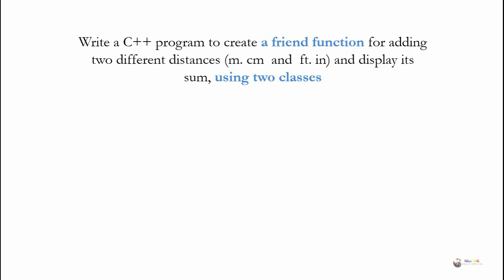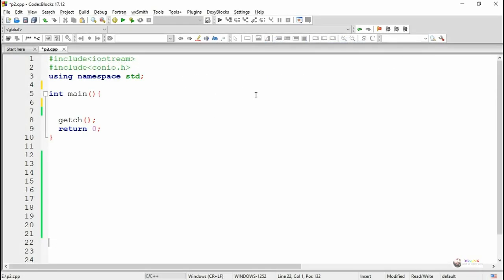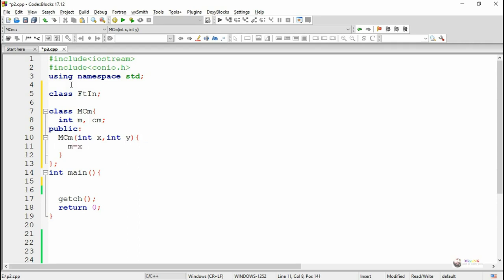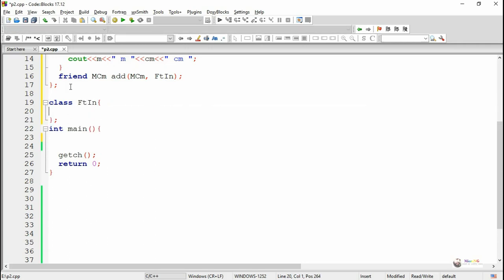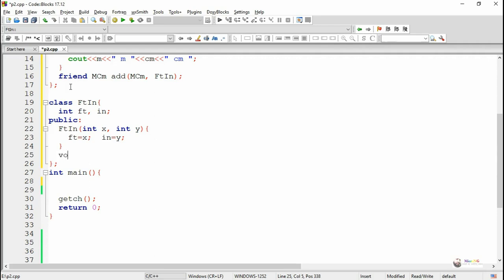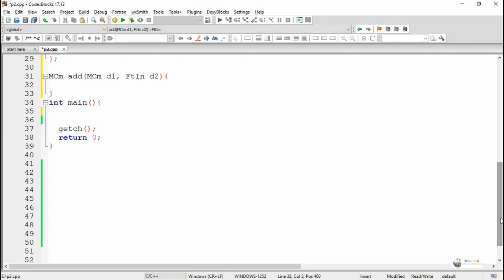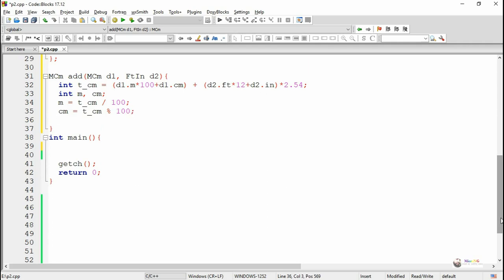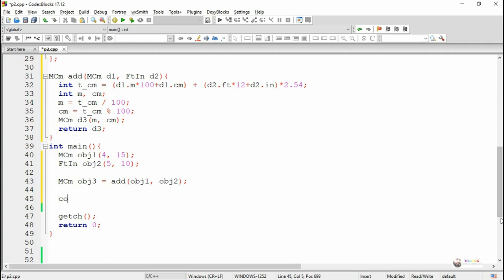C++ Program - friend function in c++ for adding two different distances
Write a C++ program to create a friend function for adding two different distances (m. cm  and  ft. in) and display its sum, using two classes
Note:-
1 foot = 12 inches
1 inch = 2.54 cm

Distance - 1 :  4 m 15 cm
Distance - 2 :  5 ft 10 in

t_cm = (4*100+15) + (5*12+10)*2.54
         = (415) + (177) = 592 cm
Total :  5 m 92 cm